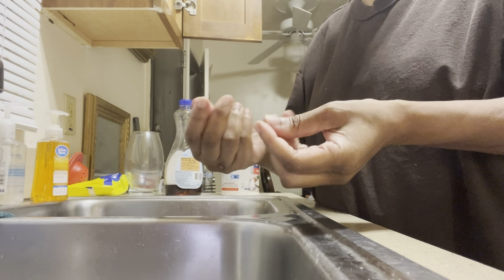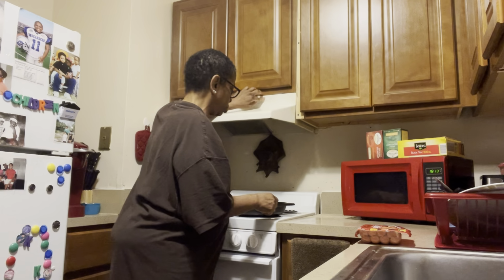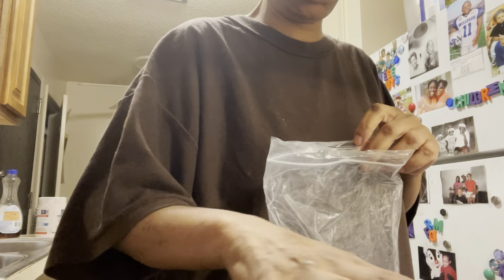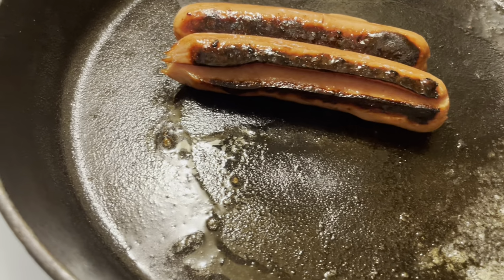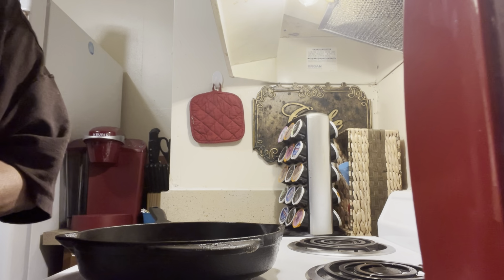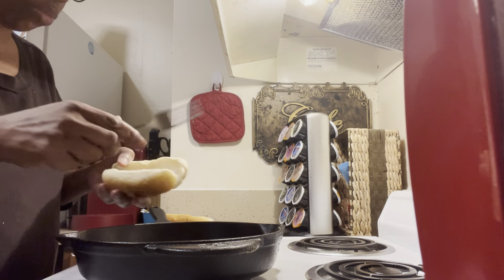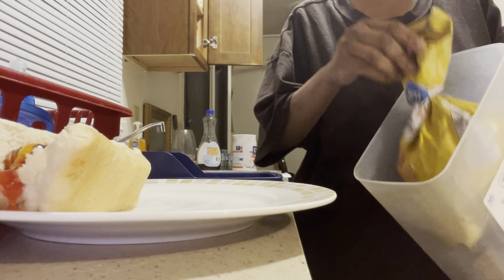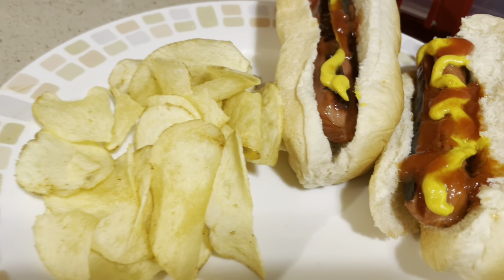SUPER FRUGAL LUNCH IDEAS 🌭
I have a new video for you today. You can join for $1.99 a month. That is less than a cup of coffee. Thank you and God Bless.